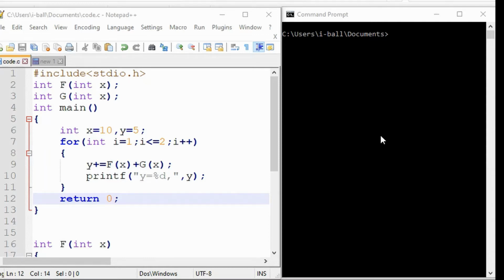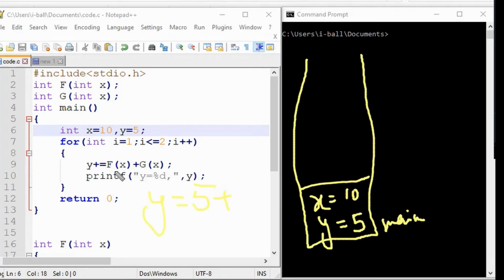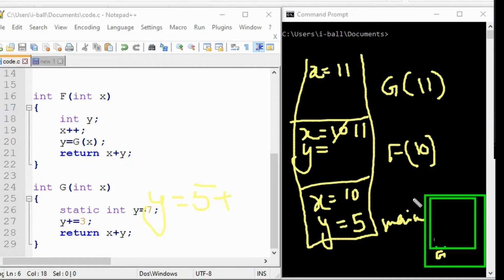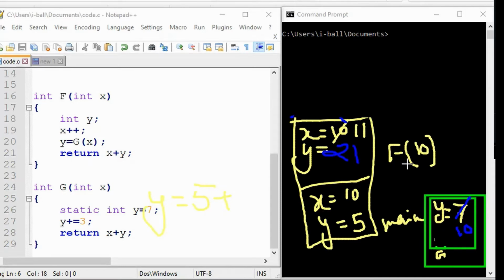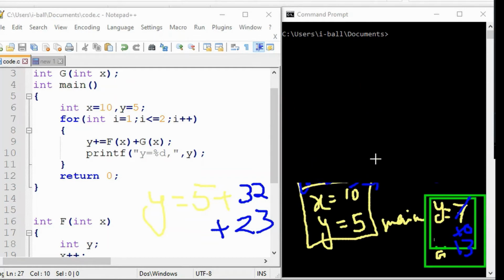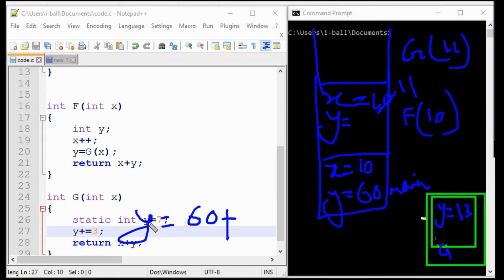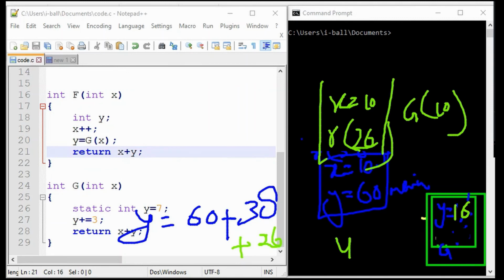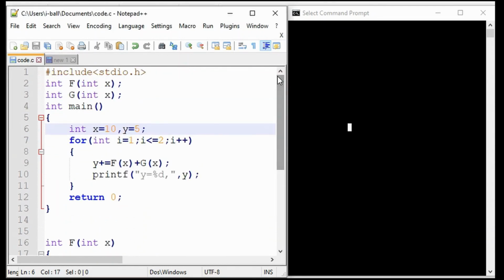Static scoping Example -2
The scope of a variable x in the region of the program in which uses of x refers to its declaration.
One of the basic reasons of scoping is to keep variables in different parts of the program distinct from one another.

Scoping is generally divided into two classes:
1.Static Scoping
2.Dynamic Scoping

Static Scoping
In this scoping, a variable always refers to its top-level environment.
that means if the variable is not found in the current stack or in local space then the compiler will be searching in global or static space.

Dynamic Scoping:
With dynamic scope, a global identifier refers to the identifier associated with the most recent environment and is uncommon in modern languages.
It is not being used by most of the compiler because of the security concern.